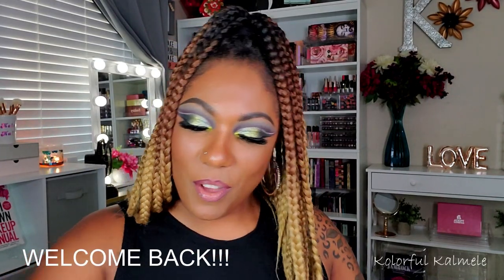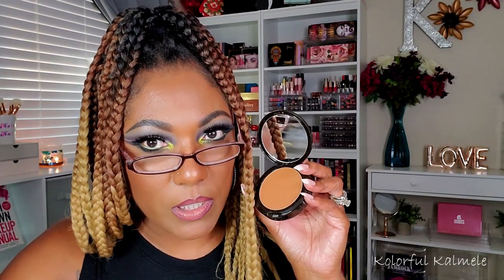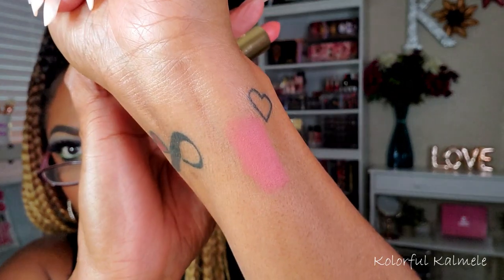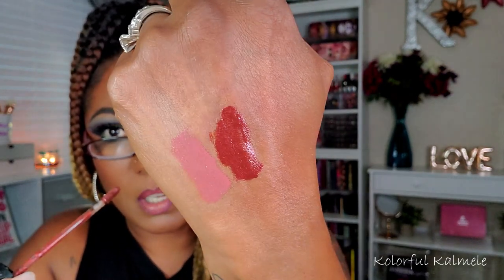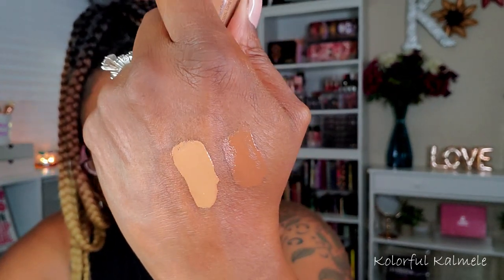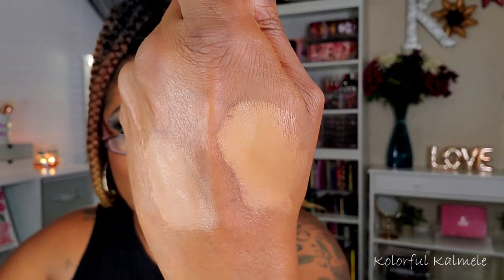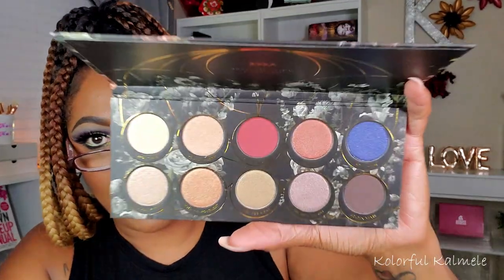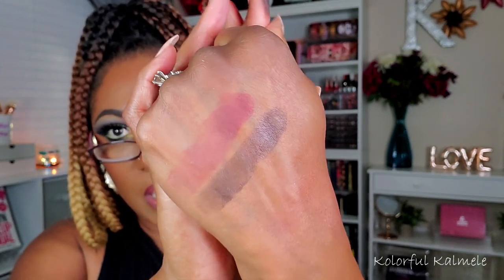BEAUTY CHAT With Kalmele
Hi Guys!!

Thank you for stopping by to check out my Beauty Chat video talking about my latest purchases.

Mail:
Kolorful Kalmele
5198 Arlington Ave #363